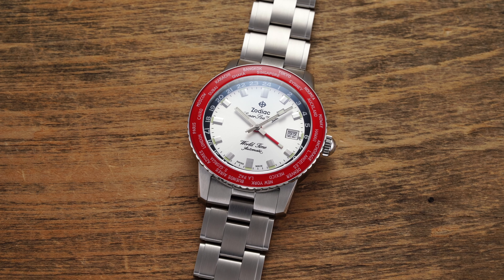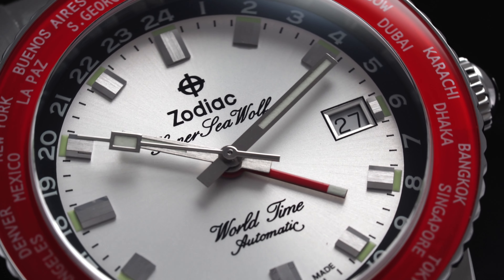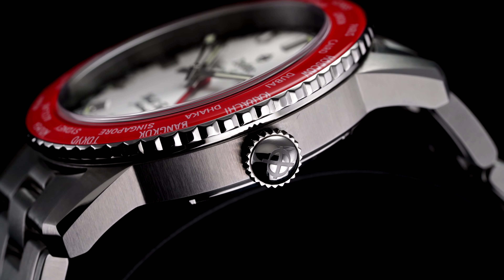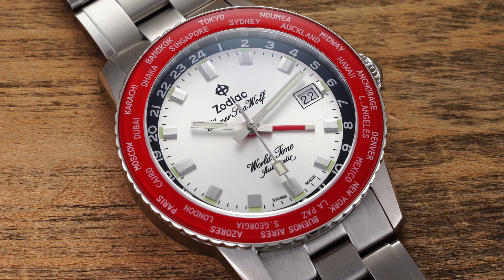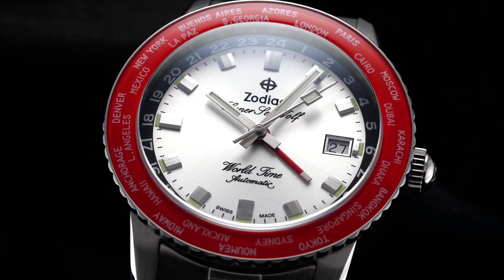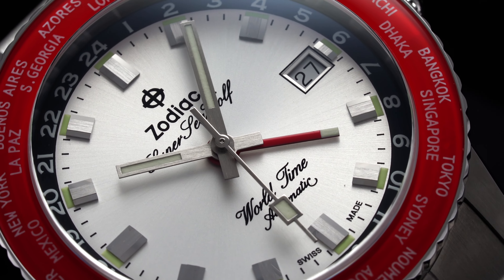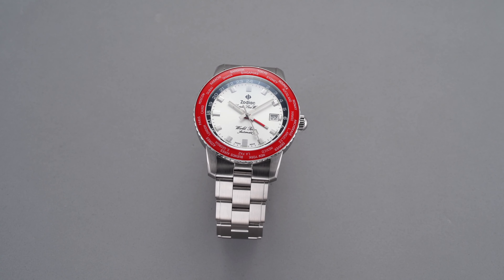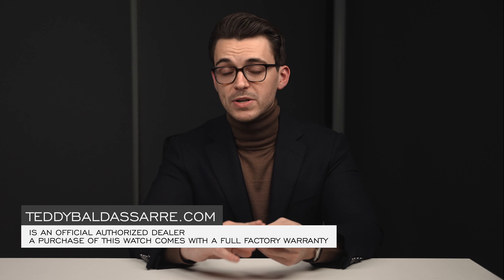A Swiss-Made Dive Watch With GMT & World-Time Functionality - Zodiac Super Sea Wolf World Time